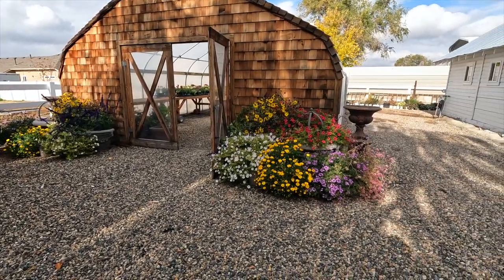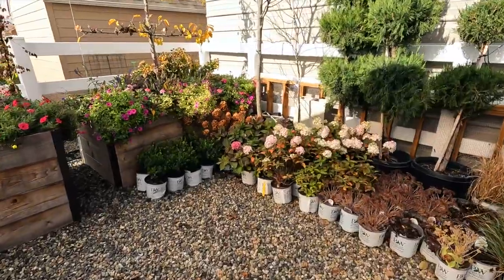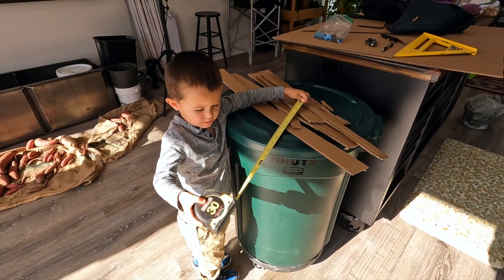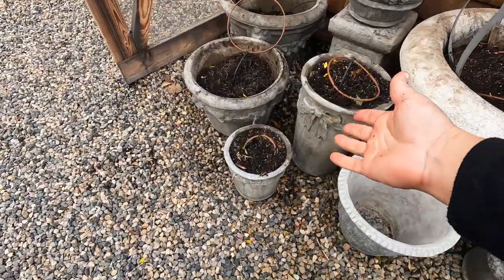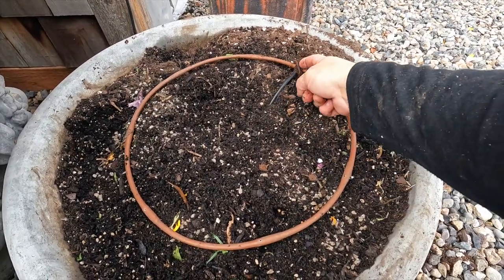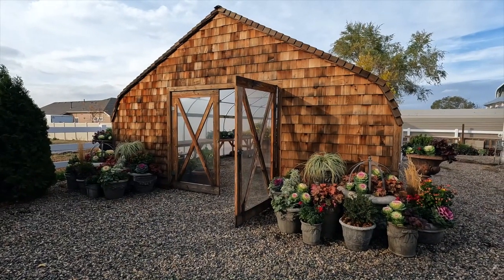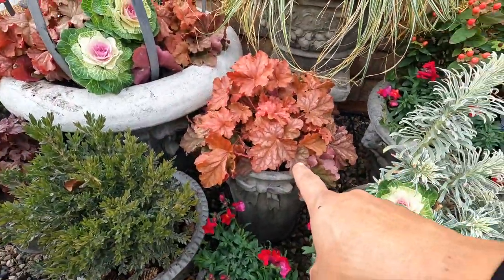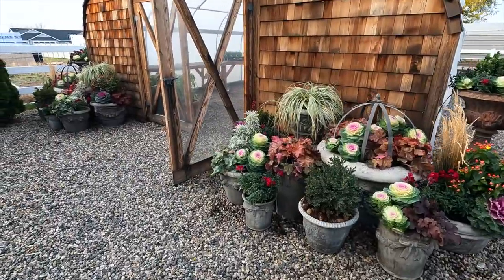Reusing Summer Pots for Fall Plants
Follow along as Laura from @GardenAnswer gives her outdoor plants a fall makeover with the help of Espoma!